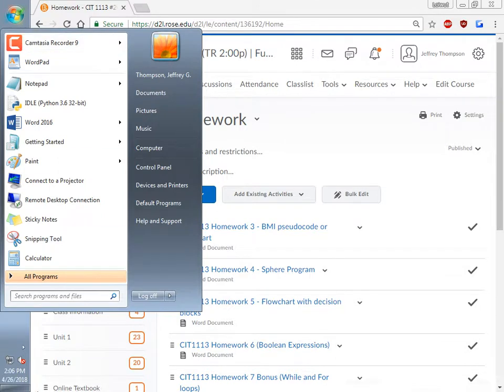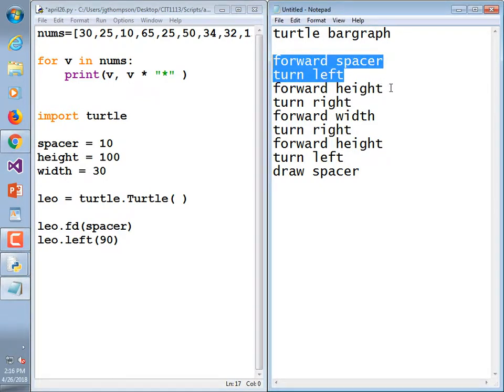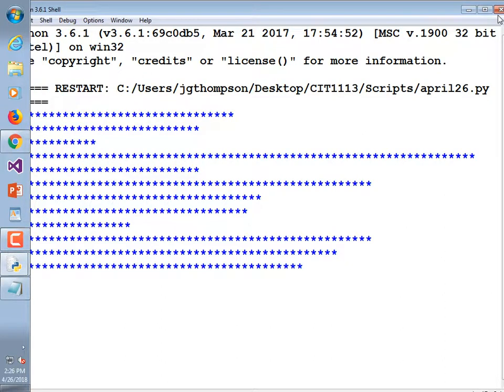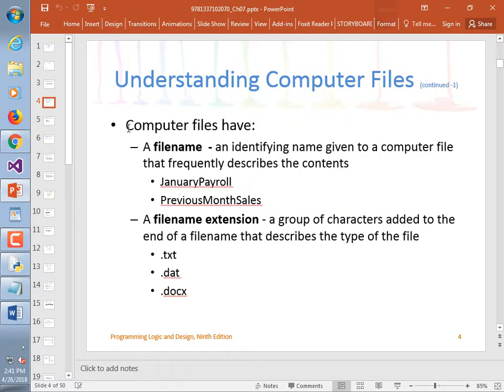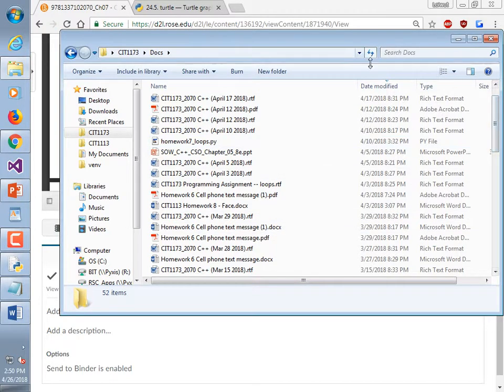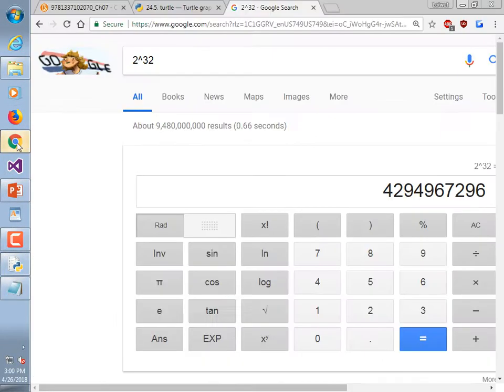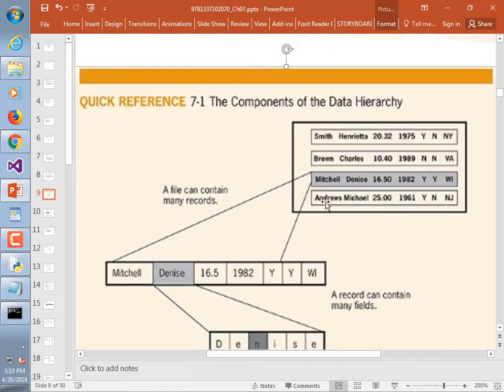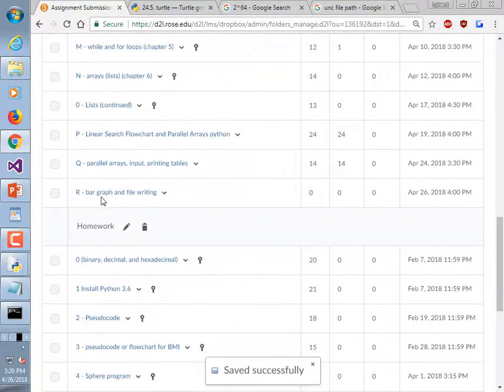CIT1113_2983 (April 26 2018) (bar graph, and chapter 7 file io)